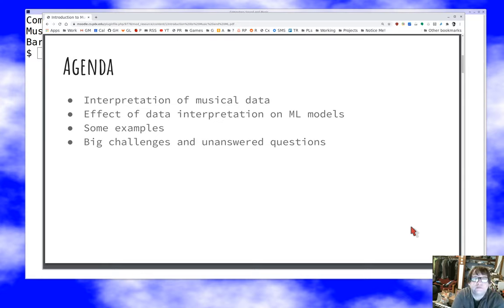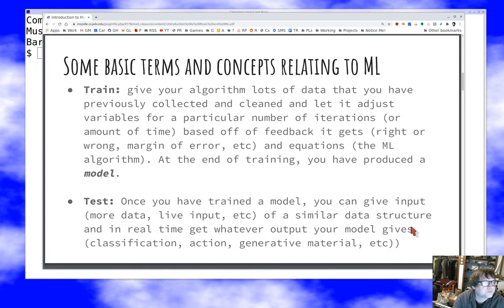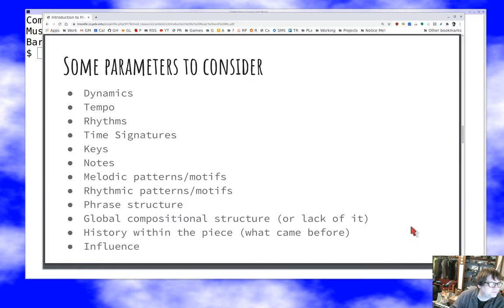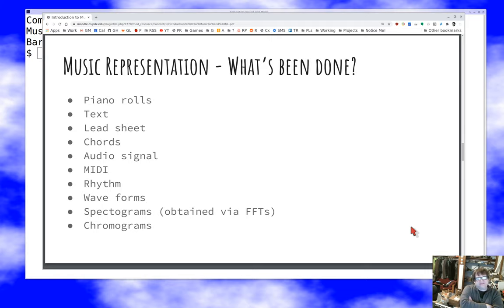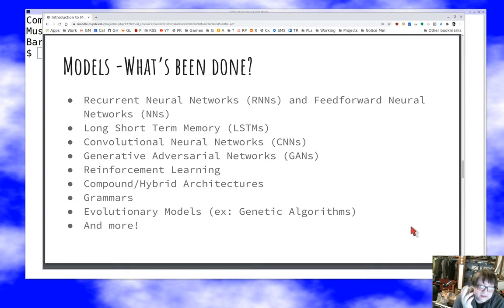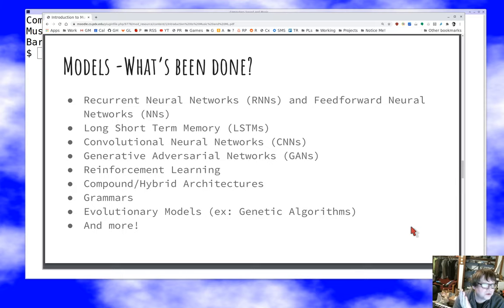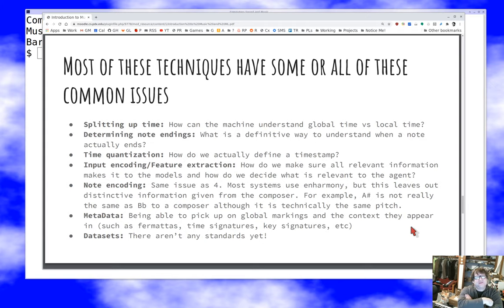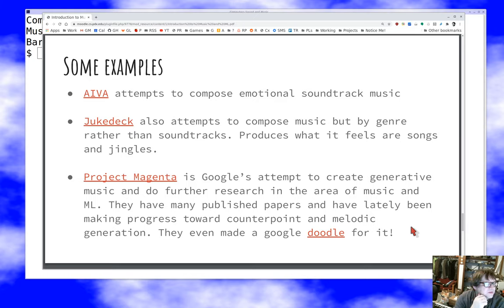PSU CS 410P/510 Sound: Music and Machine Learning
Discussion of music, sound and machine learning.